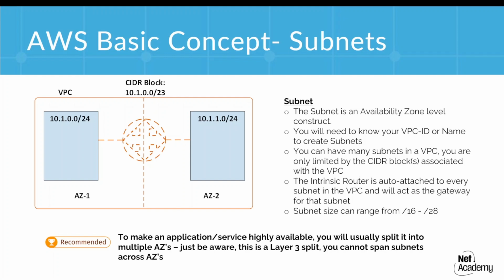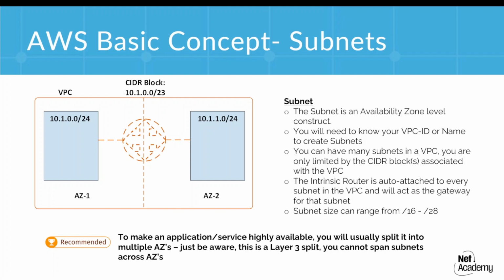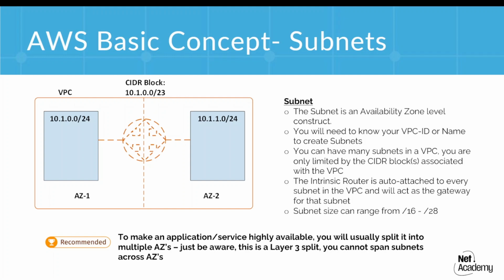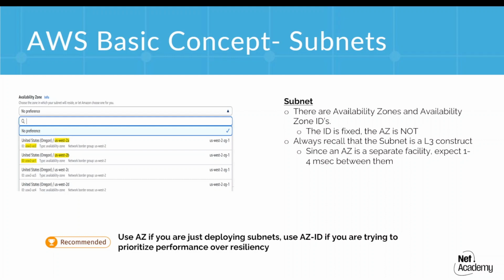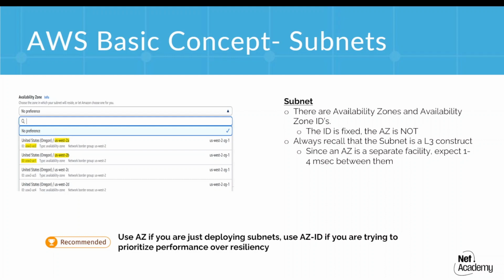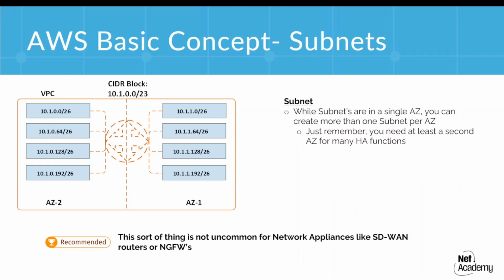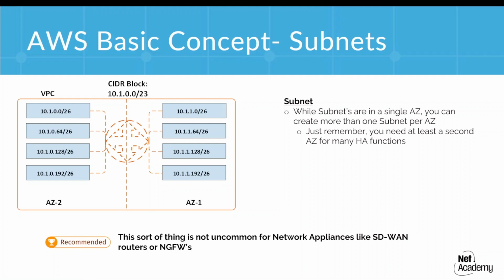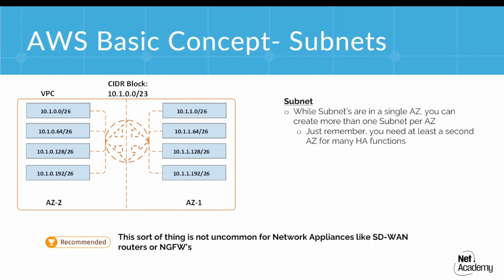AWS for Network Engineers - Session 2 - Subnets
In this second session on AWS Networking we cover Subnets: what they are, how to create them, best practices, limitations, etc.